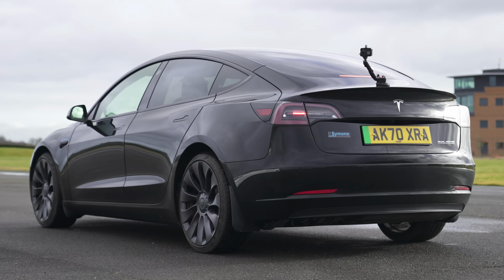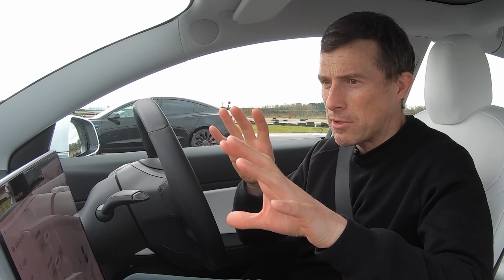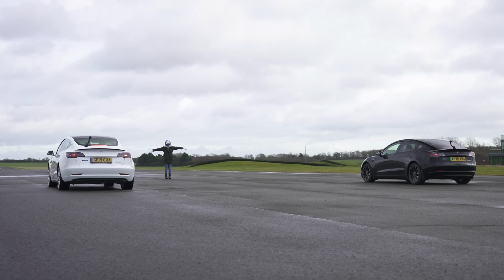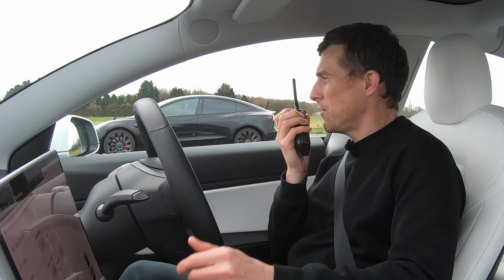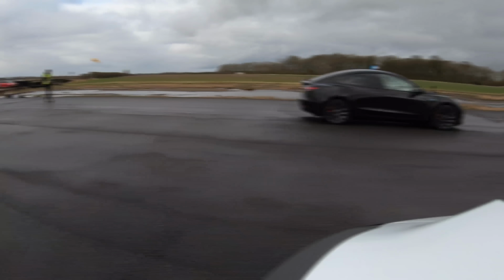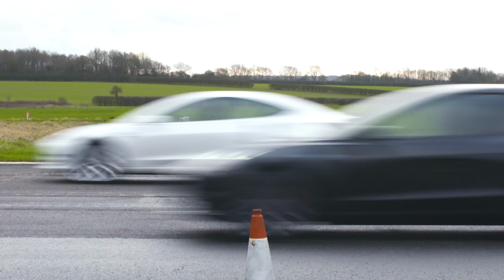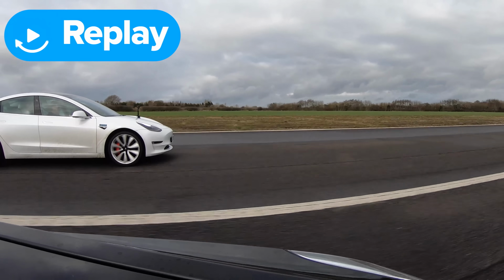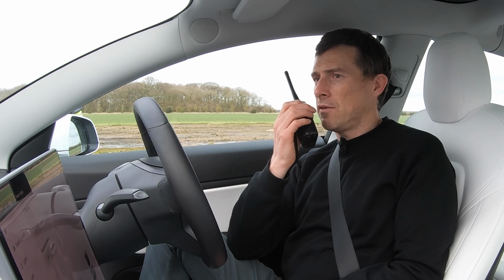New Tesla Model 3 v Old Model 3 - DRAG RACE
When it comes to the Tesla Model 3, it doesn’t get any better than the Model 3 Performance. The question is, how much difference do you get in performance between the new and old editions?

When you look at the stats, you might find this an odd drag race. Because even though these are two different editions of the same car, their stats are seemingly identical! They’re both powered by dual electric motors, and they both produce 457hp & 660Nm.

Not only that, but they both weigh 1844kg, and they both cost just over £56,000 when new!

So what do you think - surely the newer Model 3 has to snatch the win, right?! There’s only one way to find out… LET’S RACE!